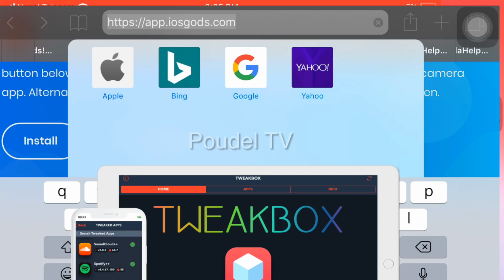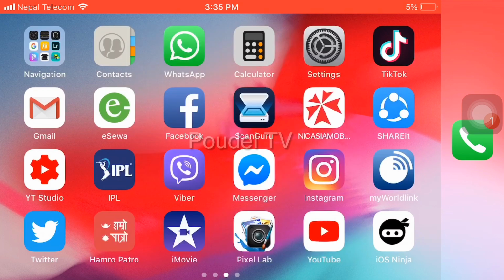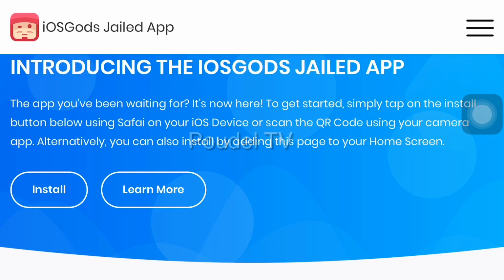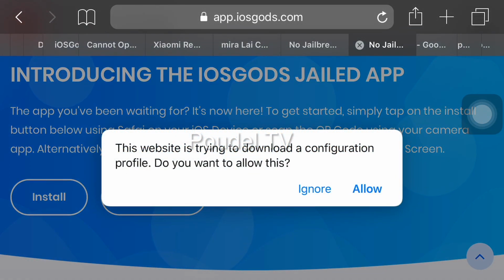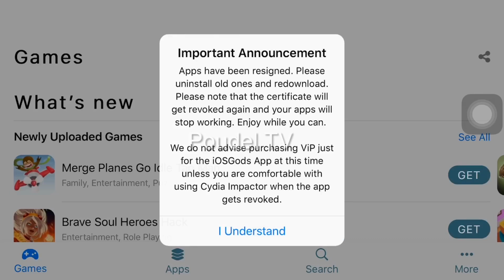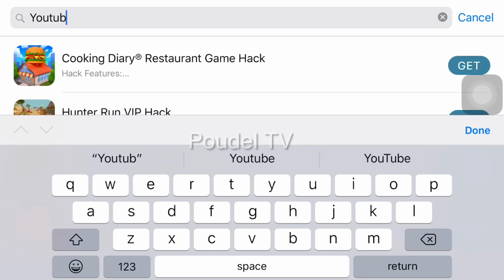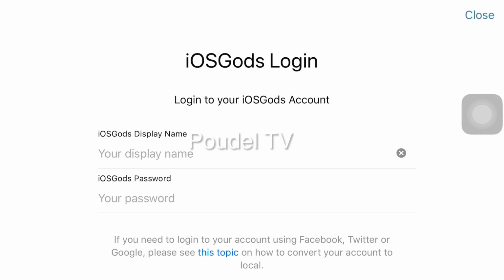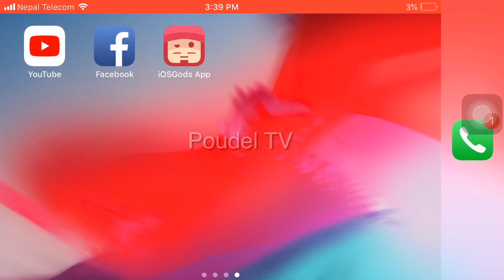Get ++ Apps/iOsGods App Store |Tweaked Apps, Hack Games | Full Free (NO REVOKE)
Get Instagram++, Spotify++ Premium Free,  YouTube++ & all other Tweaked Apps on iOS 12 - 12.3 (No Computer/No Revoke) | Fix Revokes On Tweakbox, AppValley, Ignition, Tutu

Since most 3rd party app stores are under attack right now, here is a way for you to self-sign ipa applications onto your iPhone/iPad on iOS 12, either with or without a computer. One method requires a jailbreak, the other does not. These apps will never revoke,